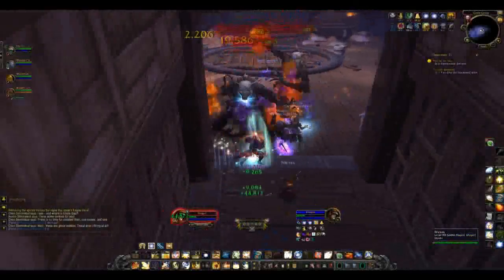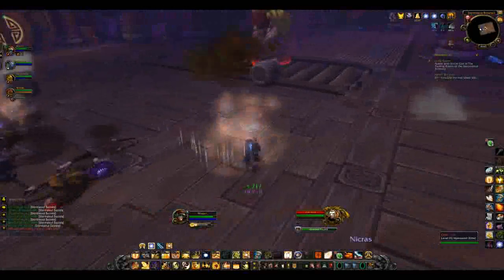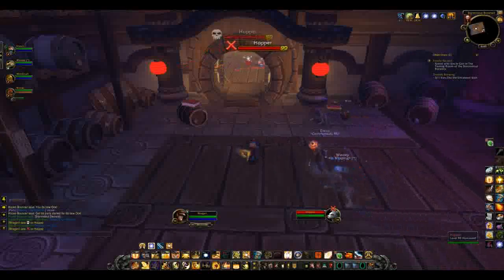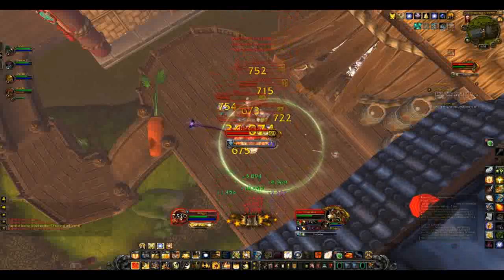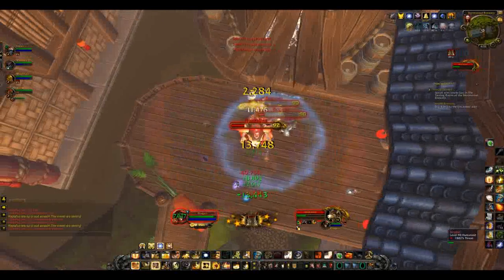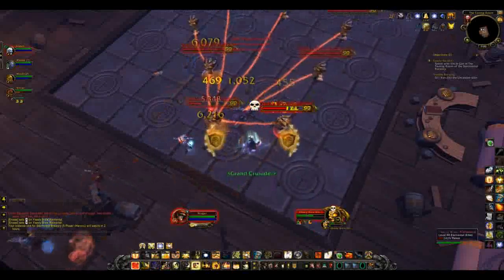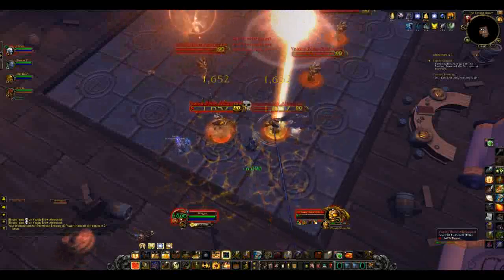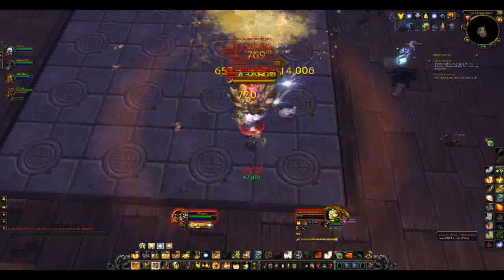Stormsnout Brewery Heroic - Mists of Pandaria Beta - Paladin Tanking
Another Heroic Mode video out, more comming soon hopefully as i get good groups.